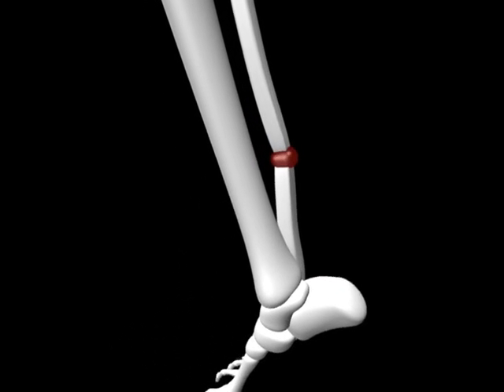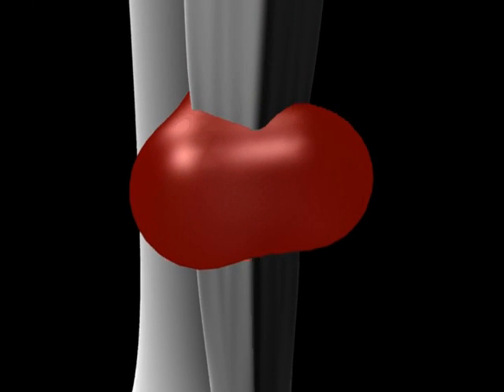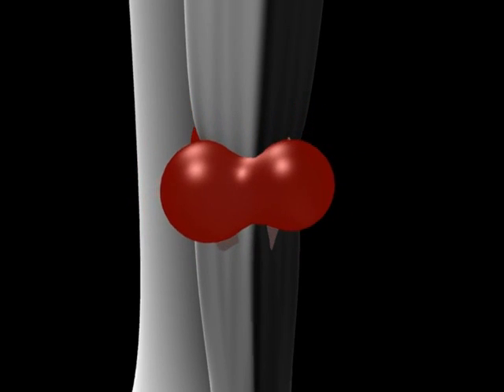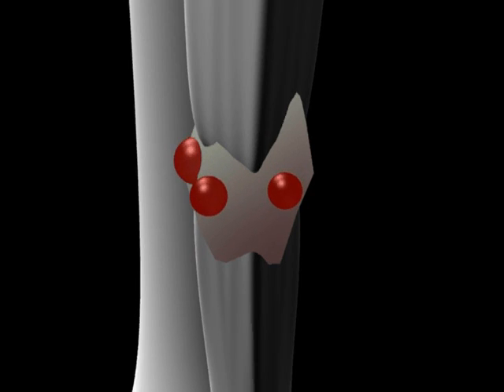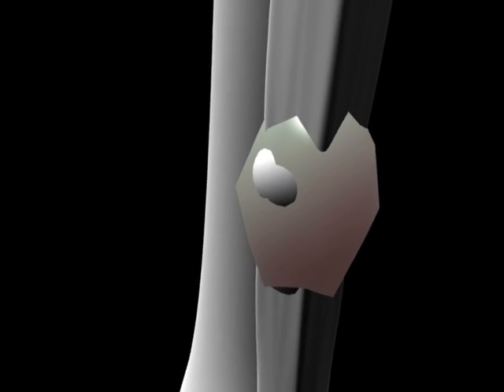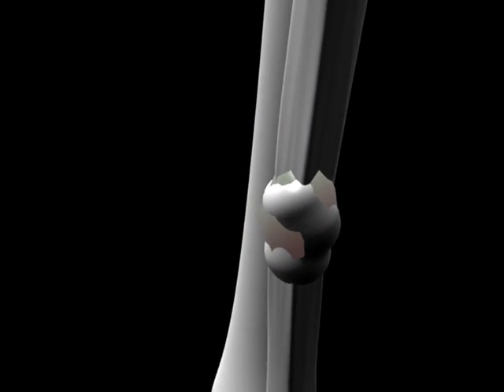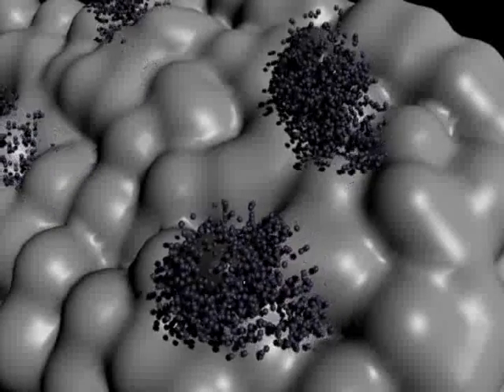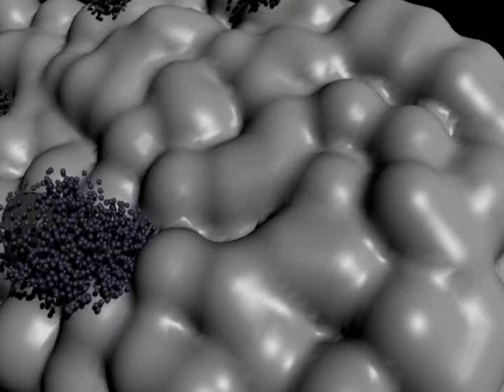Bone repair animation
For a human bio project we had to make somthing that shows the process of bone repair to help one of the schools technology teachers that had just broken his fibula understand what is happening in his leg. We came up with this quick animation using Blender 3d version 4.9. There is more to it but it hasn't been rendered yet.